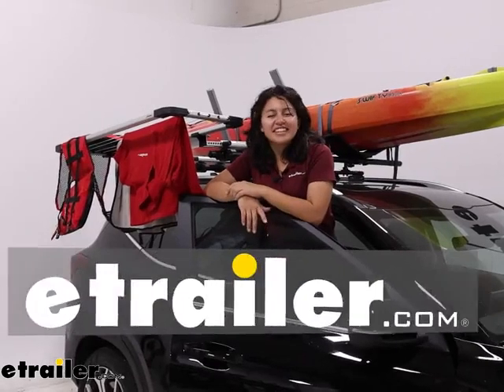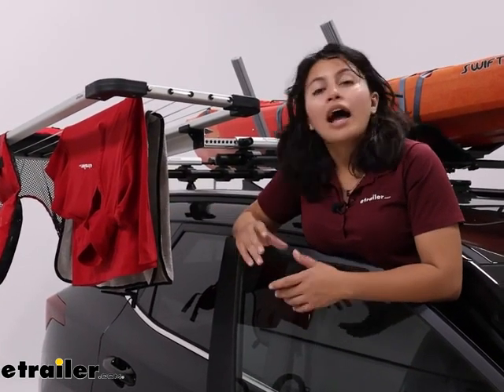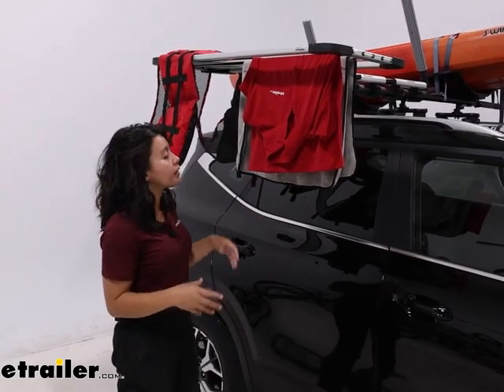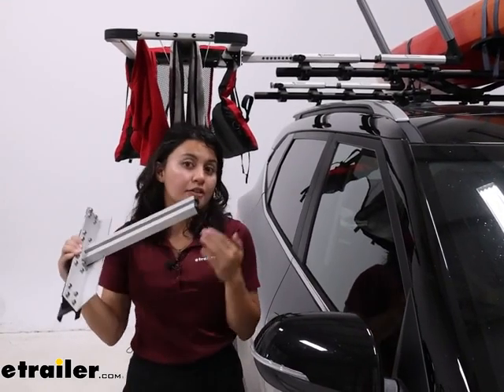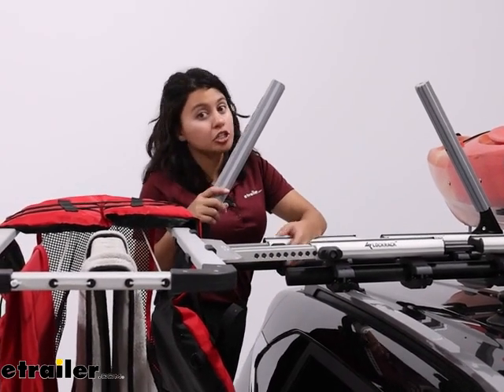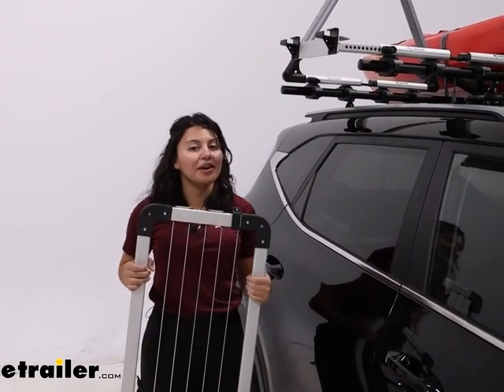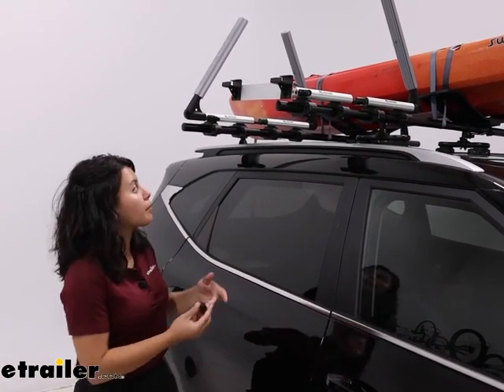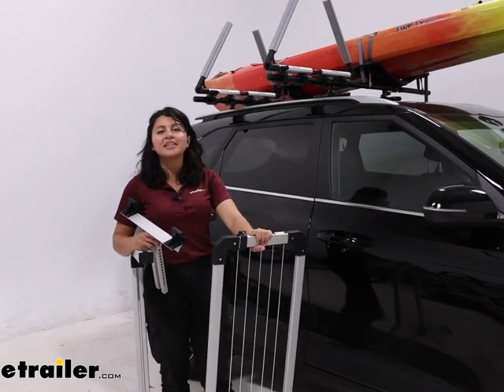etrailer | Feature Breakdown: LockRack Clothes Drying Rack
Hey everyone, it's Evangeline here at etrailer, and today we have the LockRack clothes drying rack to be used with your LockRack kayak carrier base.  This is gonna be a great way when you're out overlanding, kayaking, paddle boarding, for a spot to hang up your towels, your life jackets, your clothes, and that way they can dry up without having to set up a whole clothes line across some trees.  I actually went on a pretty cool kayaking trip yesterday, and this would've been really helpful to have because I already have a kayak carrier on my roof, I already have a kayak up there, but what if after the trip I just need a spot to put away my towel or my wet life jacket since it got tossed into the creek This would've been great because then I didn't have any rope on me to make a clothes line and I needed a safe spot to let the things hang that was also effective.  So how much can you stack up onto your clothes line Well, the frame is 40 inches long by 16 inches wide, and it does have five strings where you can hang your individual articles of clothing.  But in the case of our life jacket, I just threw over the entire frame for maximum support.  So the carrier is made of aluminum which makes it lightweight.

And later I'll show you how to just take it off, put it back on very easily and quickly.  But when you have your heavier articles of clothing you might be a little conscious about how much weight can you actually put on this.  So it does depend on your roof rack, how far it sits away from your roof rack, as well as how tight you tighten it down.  So you can adjust the bracket back and forth on your LockRack base.  So if you have it further out, that's great because that's more distance away from your car, less water being dripped down your door.

But if it is further out, there's also more leverage and possibly less weight you can put on the bracket.  So moving it further in, you can make the adjustment to find the balance for you.  To adjust the length, in order to make it closer, all you need to do is push in on the rack, but if you wanted to extend it out you do need to get your LockRack based tool and then make sure it's in the unlocked position right there as you pull out on the rack.  Can you have your kayak on your LockRack here and attach the clothes drying rack Well, sort of in its own way.  So you have to be mindful that you can still use one of the arms to hold the kayak in.

If the kayak or canoe is too big, you might not be able to install this other clothes drying rack, and please don't drive around with a clothes drying rack in that position since you won't have full security of the kayak.  So it might fit and it might work.  It just depends on how large your kayak is.  This is actually two parts.  We have the adapter or the bracket that fits into the LockRack base and then we have our clothes line frame.

So if we wanted to, when we take it off, we just lift up on the frame and that pops it out of its bracket, and now we have two pieces.  So on one side this is great because it's less bulky and you can carry around in smaller, more manageable pieces, ut also you can use this adapter bracket for other LockRack accessories.  So for example, I have the LockRack dressing room very similar design when it comes to the frame of the clothesline.  So you can see how the brackets as well as the frames can be interchangeable.  This is designed more for the convenience of using this with your LockRack base.  So if I'm done camping, I'm gonna put the kayak back up.  We're just going to use the lock to take these brackets out, set it to the side, grab the LockRack arm that matches our kayak, push this in, and that's locked and secured.  Now the one change you have make to the base is you have to take off the cap that is on your LockRack base in order to fit both arms of the bracket.  So your normal kayak arm only has one arm while the clothes line bracket has two that fits right here.  So for all of your different LockRack accessories you can find them here at etrailer, whether it's the kayak carrier, or the portable dressing room, or our focus for this video.  This was a look at the LockRack clothes line for your LockRack kayak carrier here at etrailer.com.